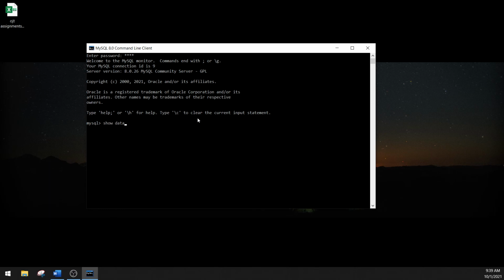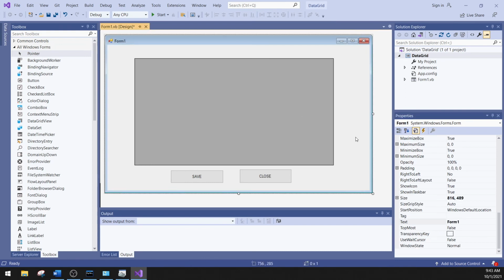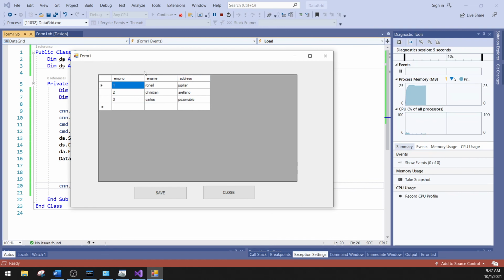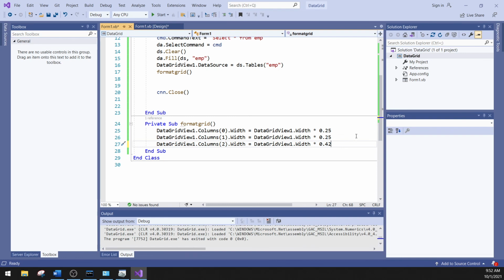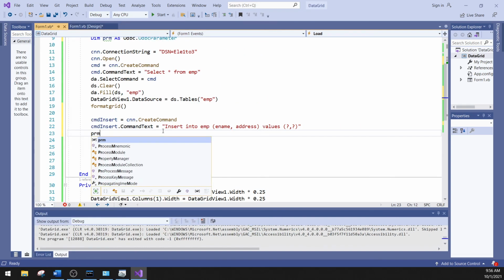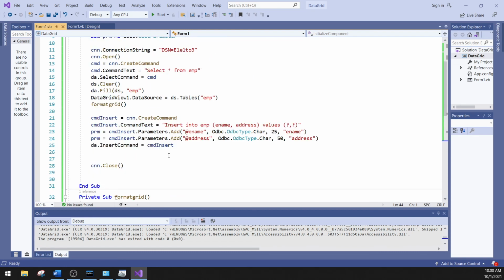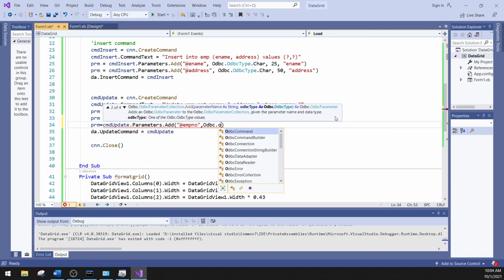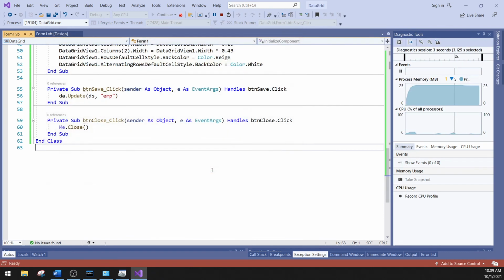Using DataGridView in Visual Studio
Datagridview VB.net Mysql